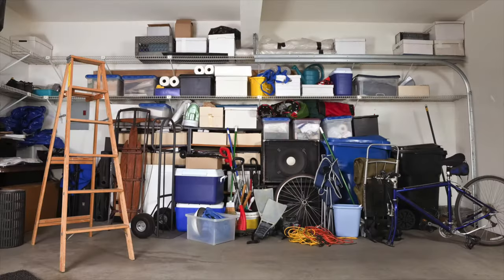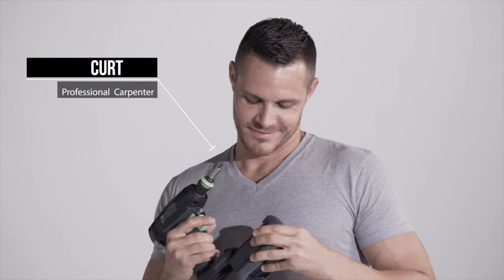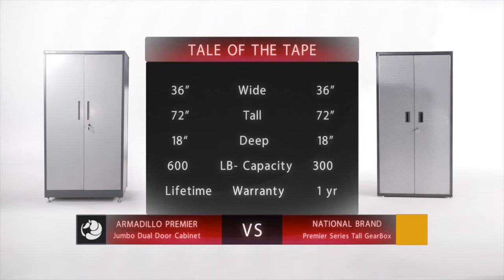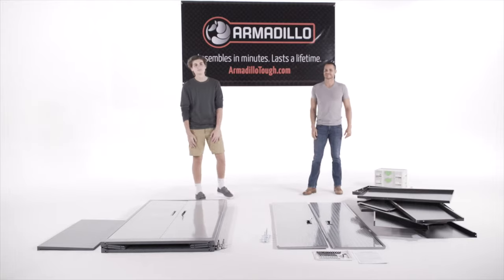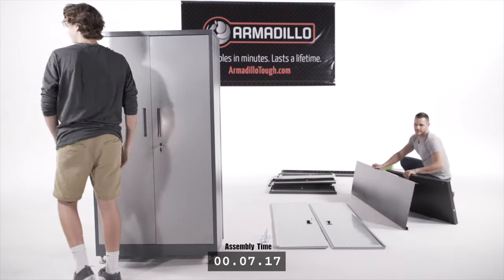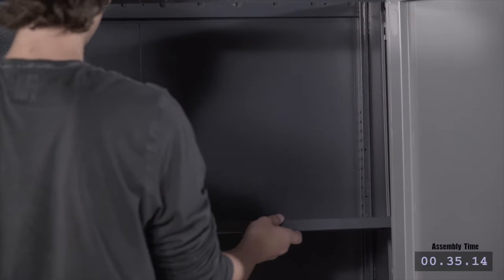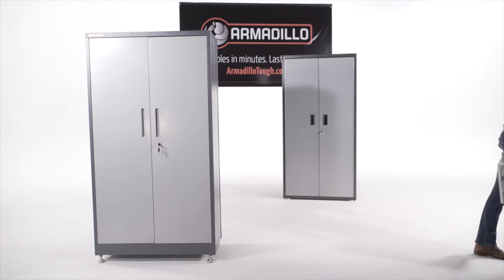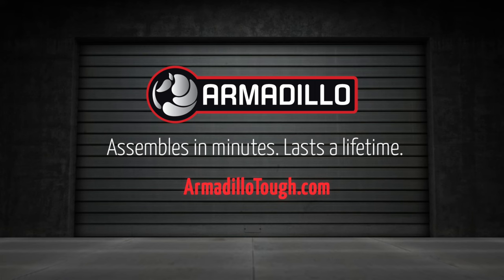Amardillo Garage Storage Solutions - Assembles in Minutes. Lasts a lifetime.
Armadillo is the easiest garage storage system to assemble. Want proof? Watch a high school student assemble an Armadillo Jumbo Cabinet faster than a professional handyman assemblying one of the leading garage cabinet brands. And just to keep this head-to-head competition fair, we let the professional handyman use all of his tools. The high school student will not need tools. Assemblers take your mark. Get set. Go!